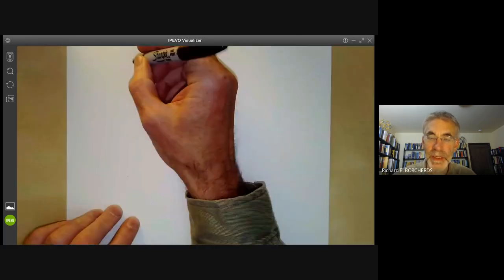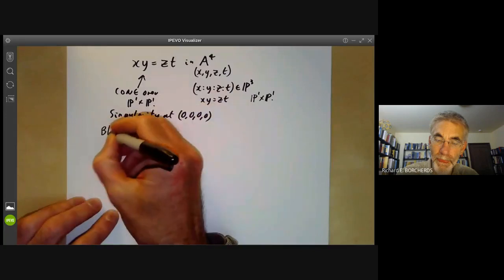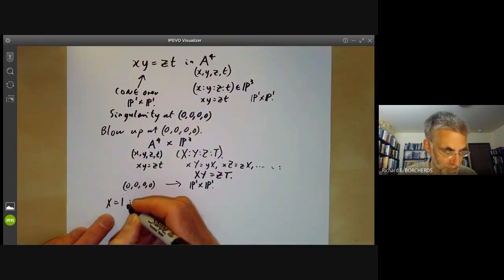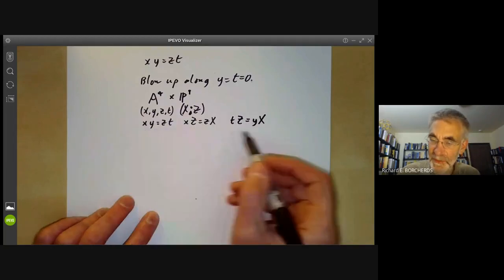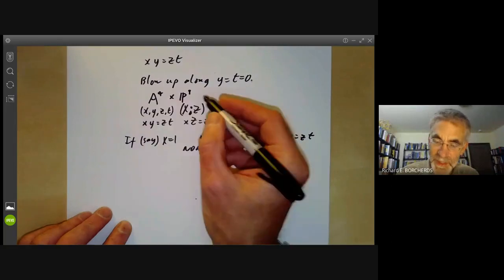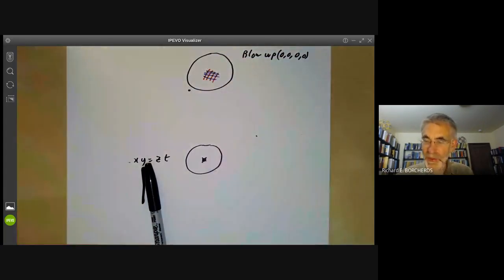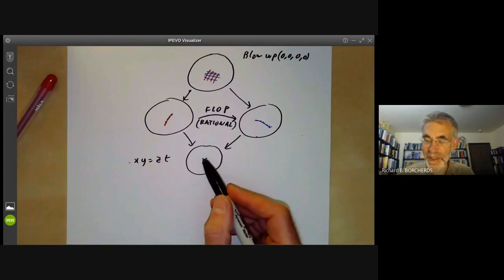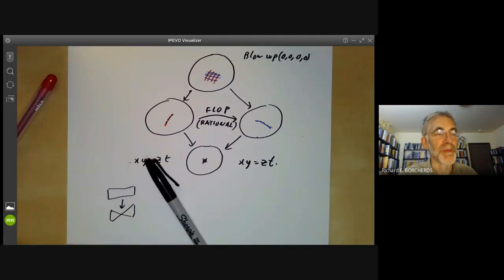algebraic geometry 36 The Atiyah flop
This lecture is part of an online algebraic geometry course, based on chapter I of "Algebraic geometry" by Hartshorne. It describes an example of a birational map called the Atiyah flop.